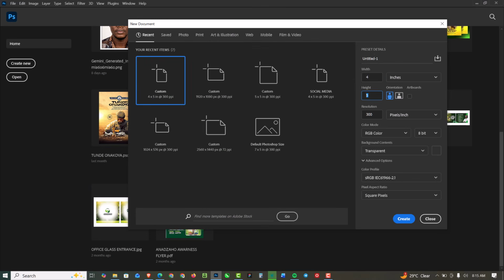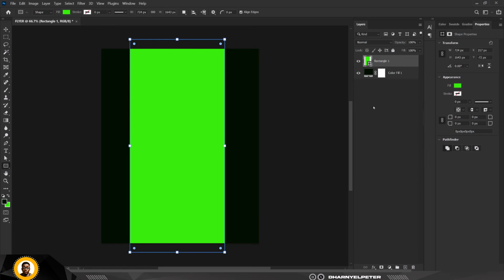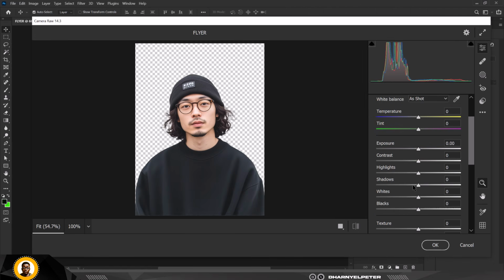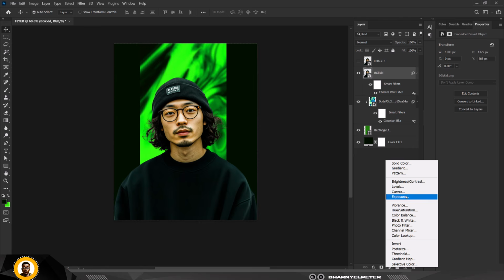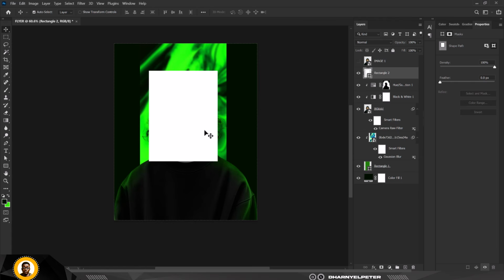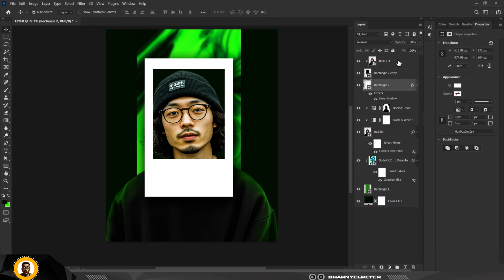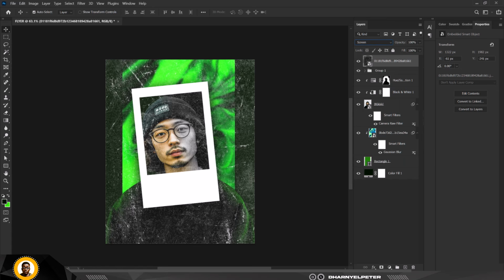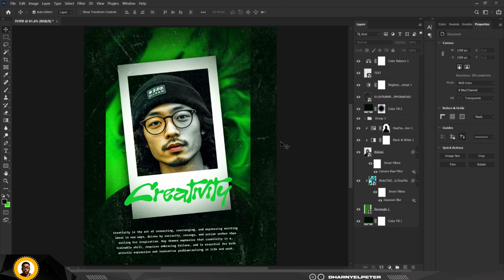Creating a Simple poster in Photoshop